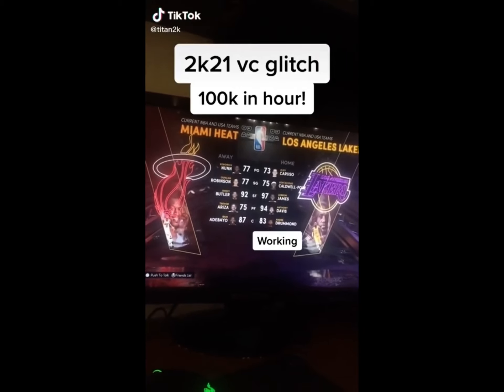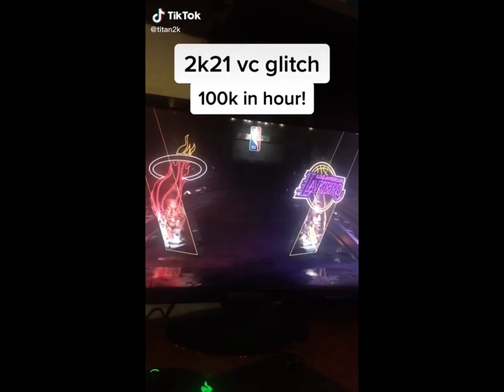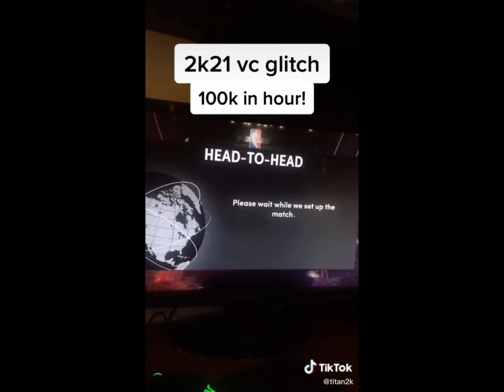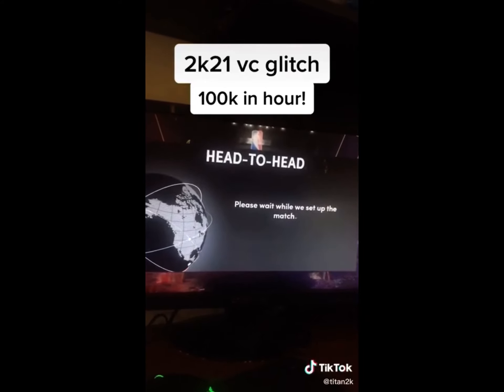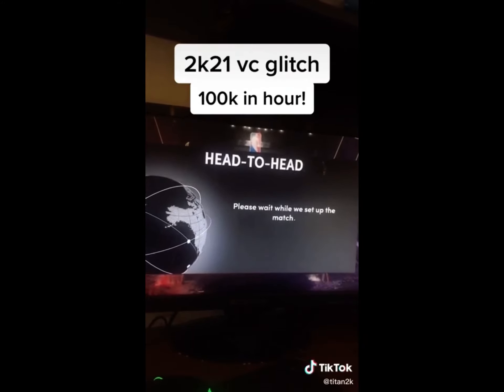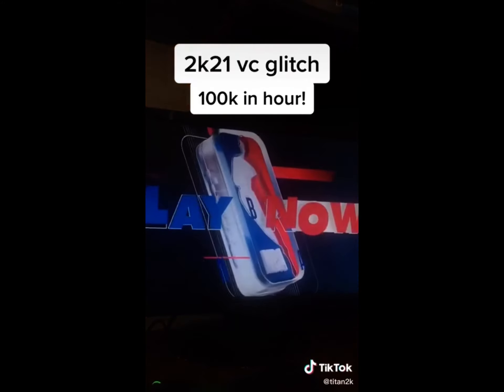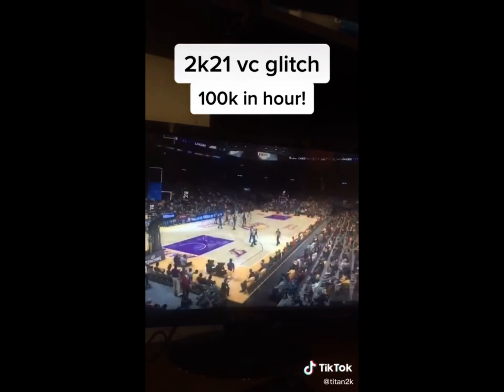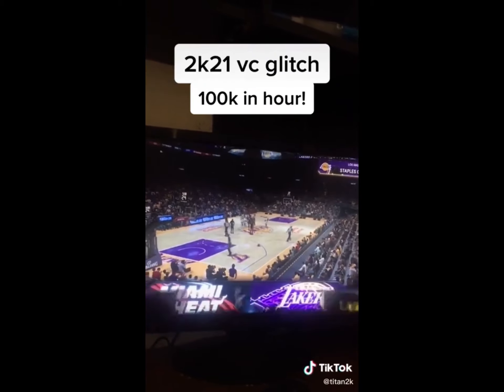NBA 2K21 VC GLITCH 😈